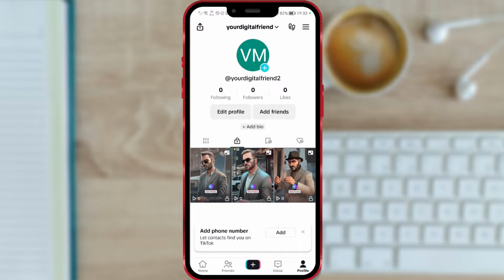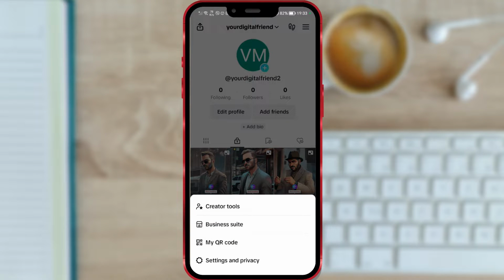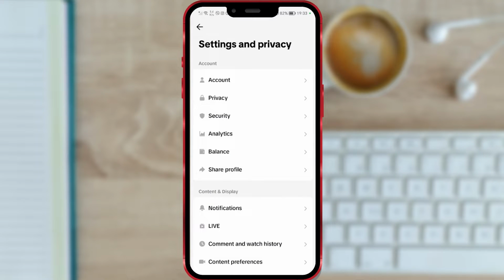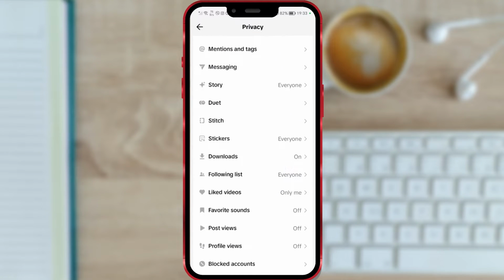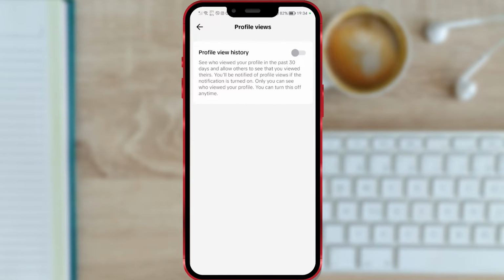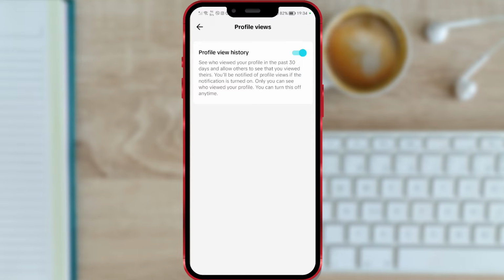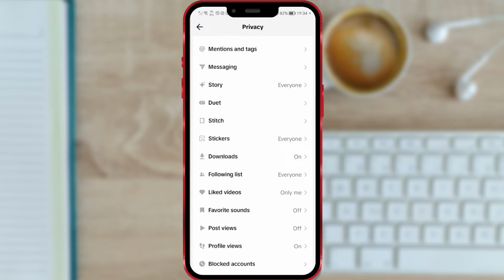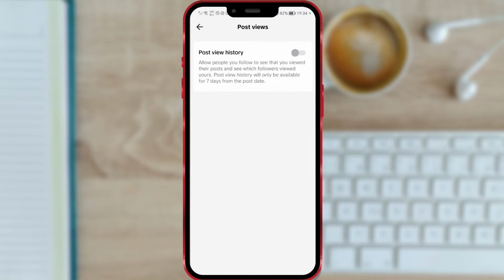How to See Who Viewed Your TikTok Profile 2024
Curious to know who's visiting your TikTok profile in 2023? Discover the this step-by-step tutorial to uncovering your profile views on TikTok. Learn how to navigate the settings to see who's interested in your content, empowering you with valuable insights for an enhanced social media experience.